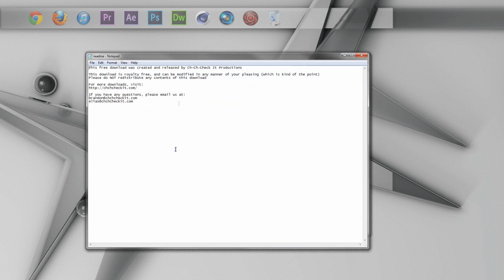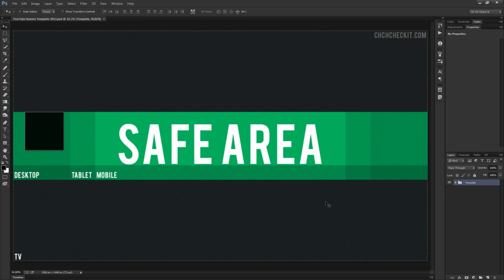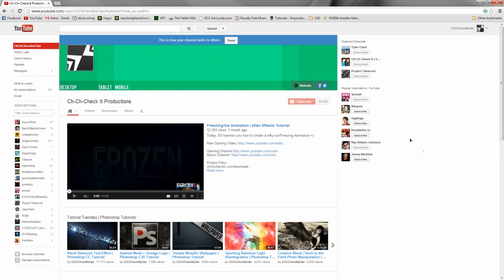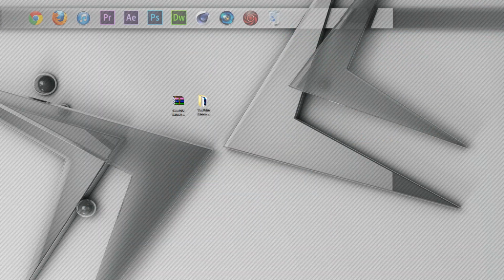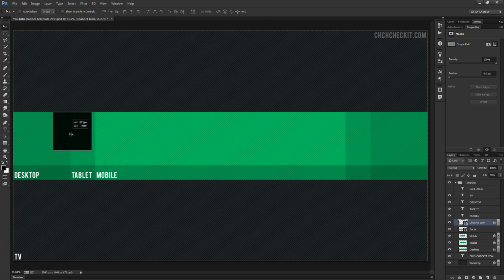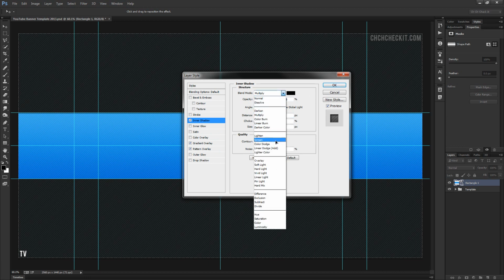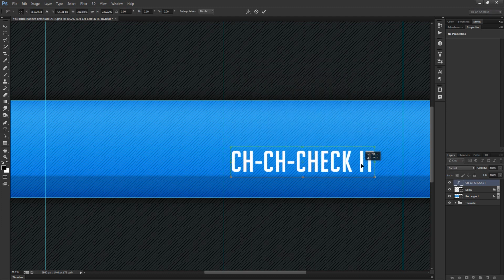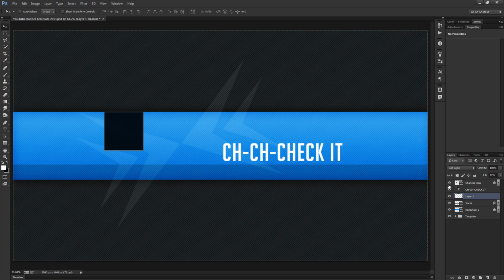YouTube Banner Template 2013 | FREE DOWNLOAD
YouTube, once again, updated the channel layout. And with that came a new YouTube banner. It's a little confusing at first to grasp how the new banner works, but with this video and our free template, you should be right as rain!

Stuff Used:

Shure SM7B
Blue Icicle
Camtasia Studio
Photoshop
Cinema 4D
Sony Vegas